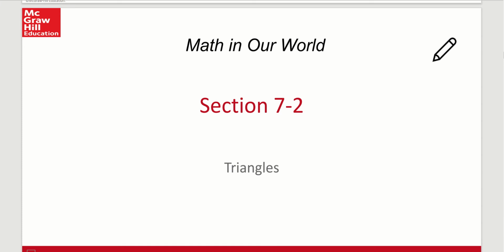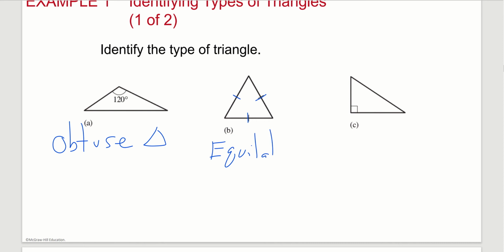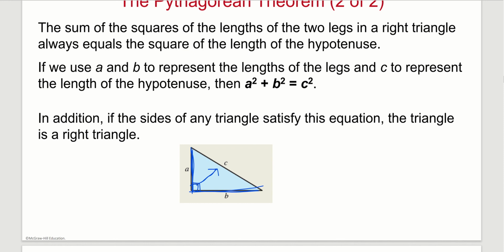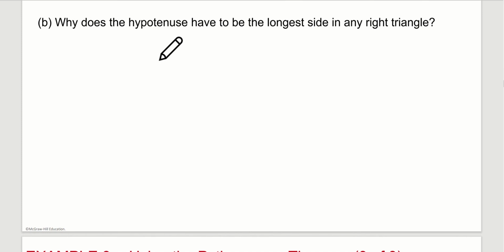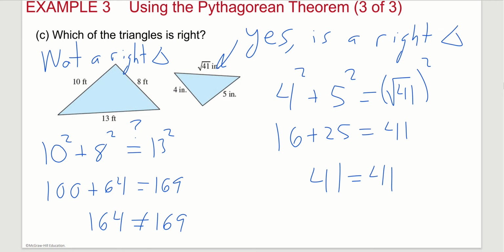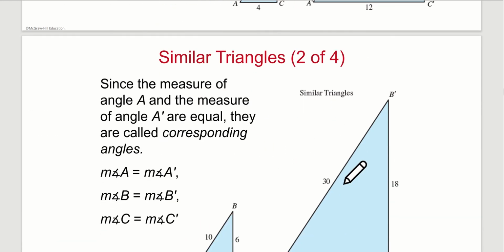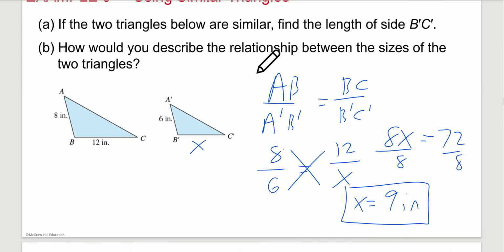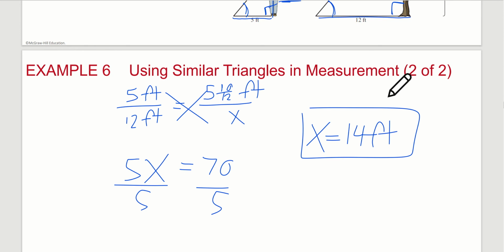Math 155 Lecture 7.2